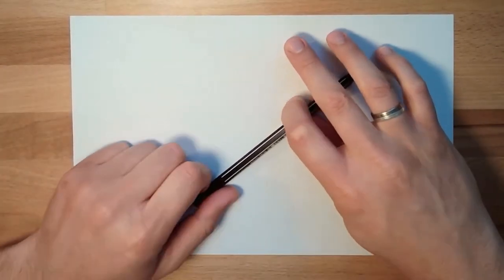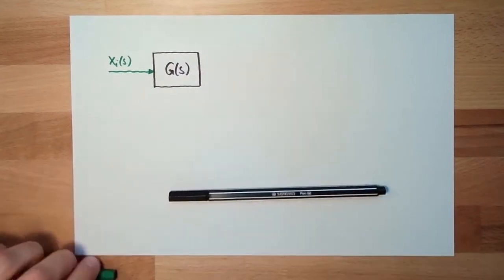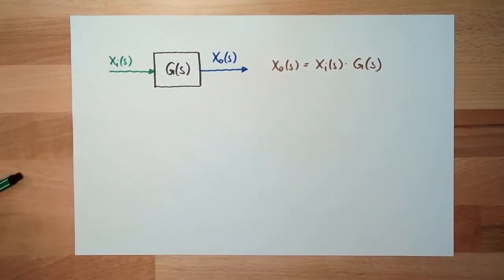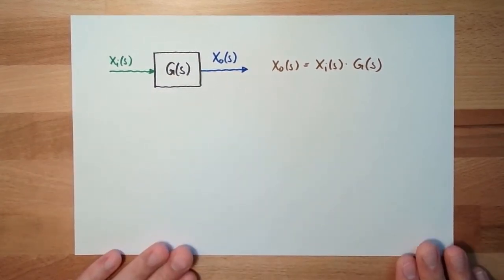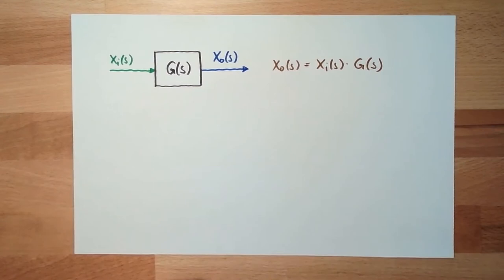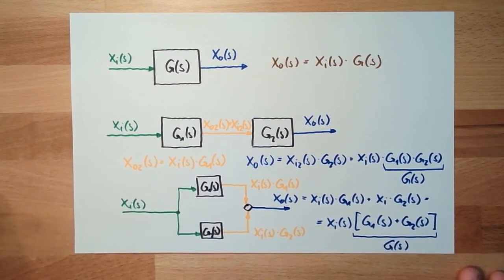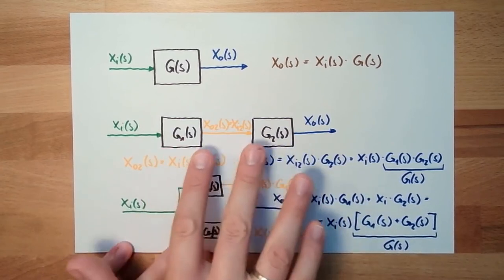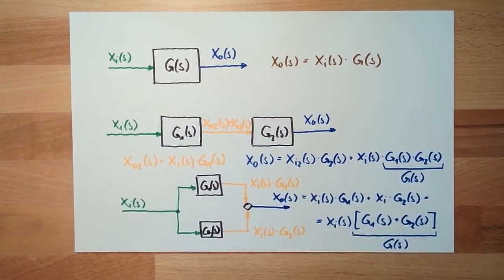Control 31: Network Of Transfer Elements (Old)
Now we learn on how to deal with more than one transfer-elements. We will learn what is important and how we can manage to calculate a global transfer-function.